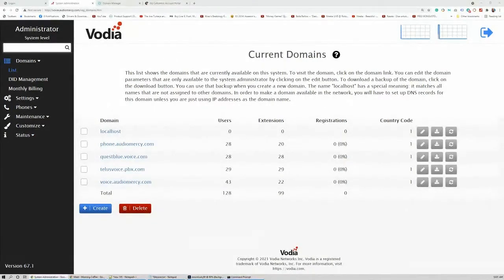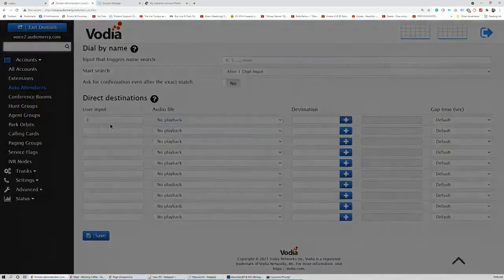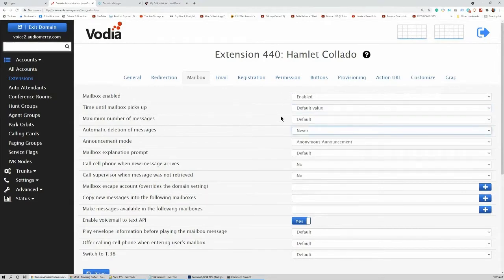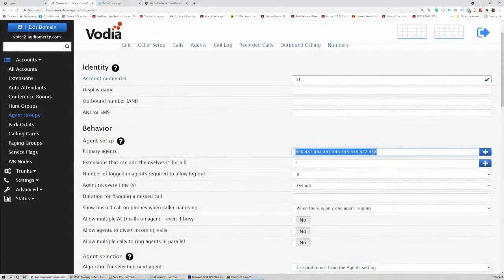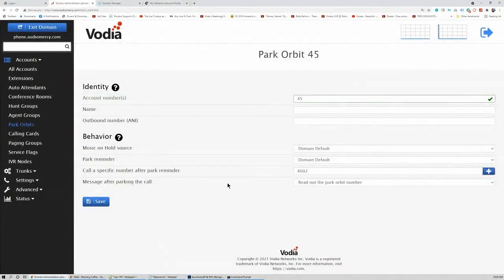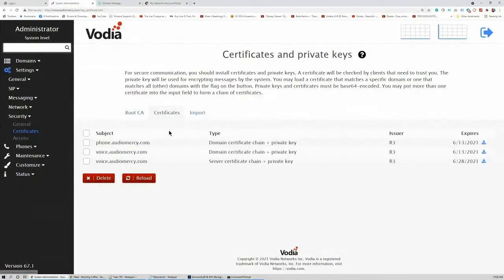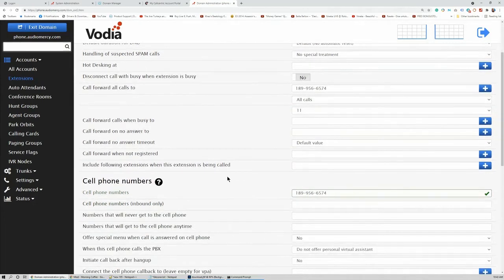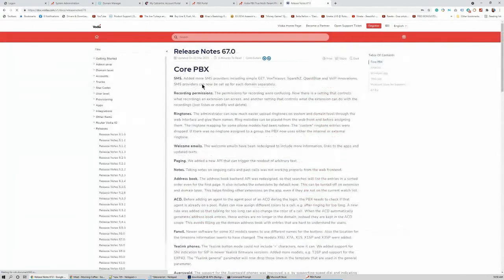Vodia Speed Training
Vodia speed training helps demystified and break down the essential elements of how the Vodia phone system operates. In this speed training, we will discuss how to create a Vodia extension, SIP trunks, and more.